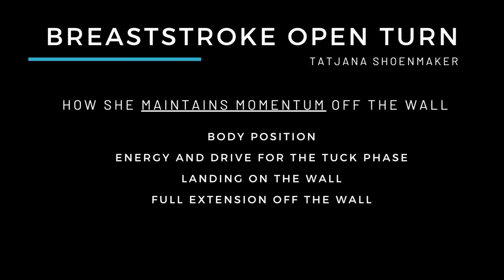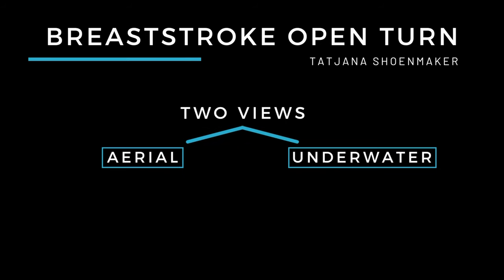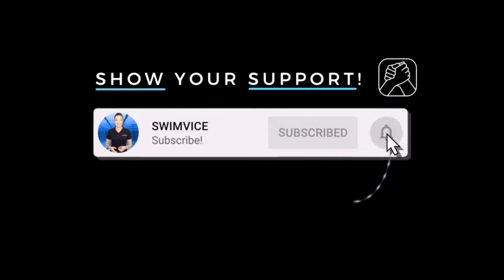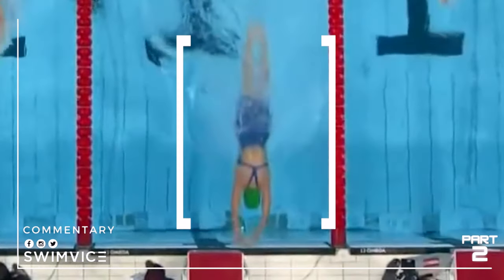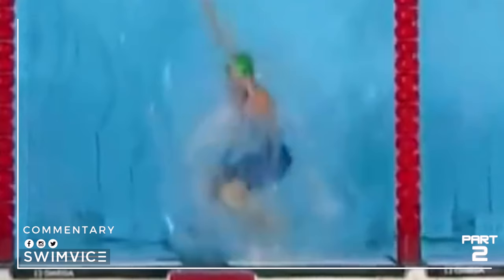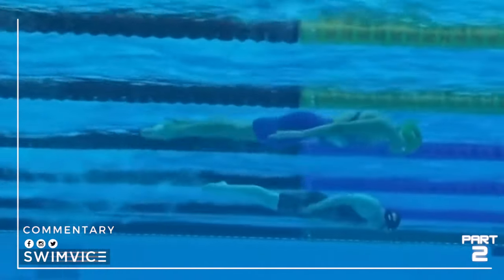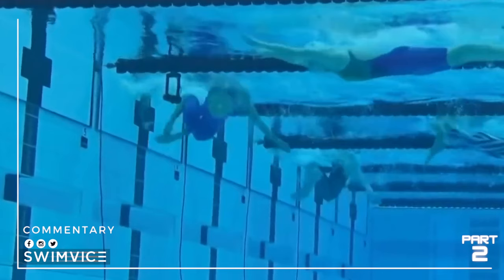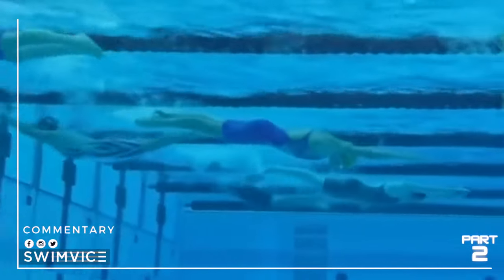Tatjana Schoenmaker Breaststroke Turn 200M | TOKYO 2020 OLYMPICS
📲 Improve your swim technique today! Go to 👉🏼

Enjoy your practice swimmers! -Coach Mandy

CoachMandy